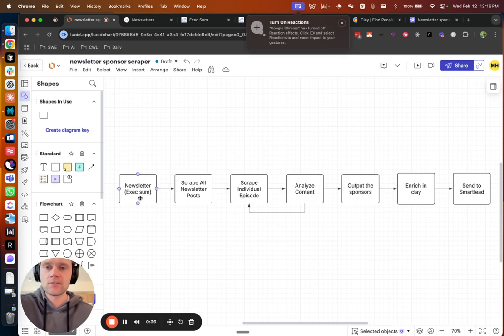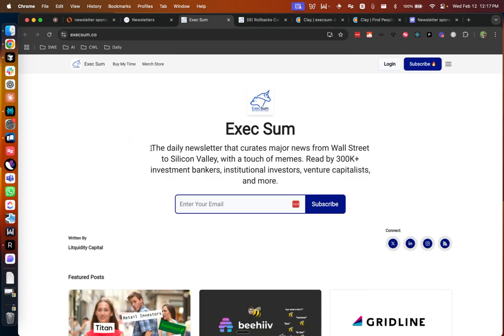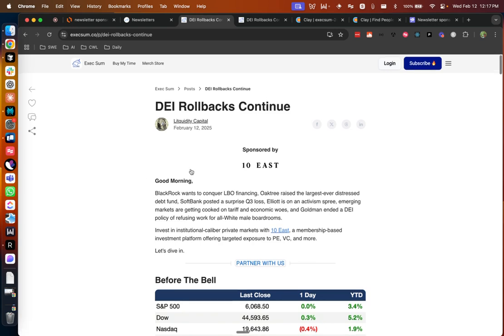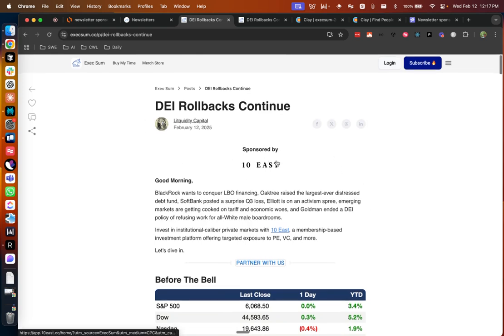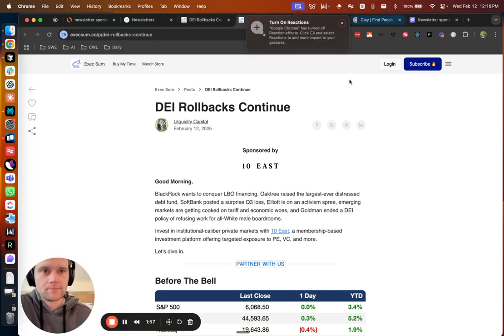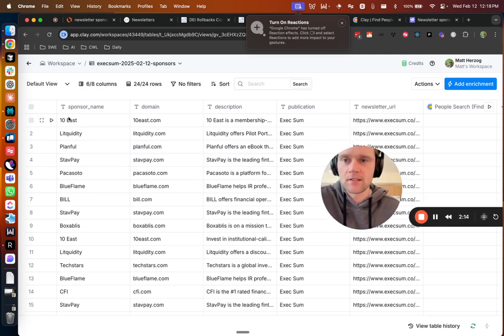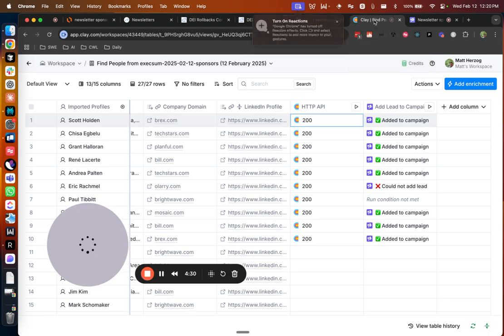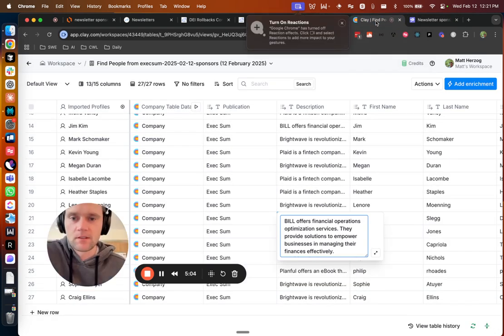How to Get Newsletter Sponsorships: Cold Email Strategy That Lands Deals (Step-by-Step Guide)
The exact system combining data scraping and cold email to land newsletter sponsorship deals .

In this step-by-step tutorial, you'll discover:

How to scrape newsletter sponsors from your industry (with real examples)
The AI-powered process that turns raw data into qualified leads

CASE STUDY: Watch me break down a real example using ExecSum newsletter to show you exactly how to identify sponsors, process their data, and reach out with personalized cold emails that convert.

BONUS: Learn how to analyze sponsor's existing ads to craft irresistible outreach messages!

Perfect for: Newsletter creators, content entrepreneurs, and digital marketers looking to monetize their audience.

Tools Covered:

Custom AI Scraper
Clay
Smartlead
Lead Magic

Want to see the complete code implementation and behind-the-scenes process?

Drop a "YES" in the comments!